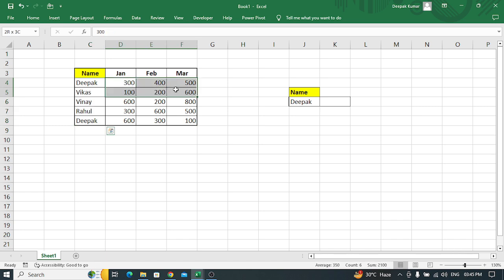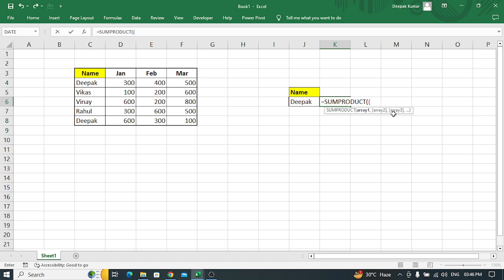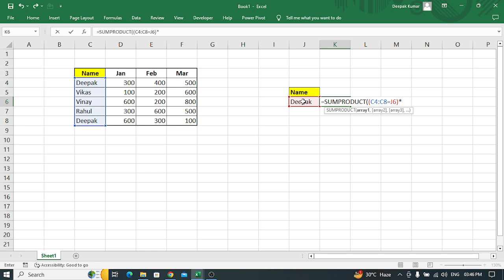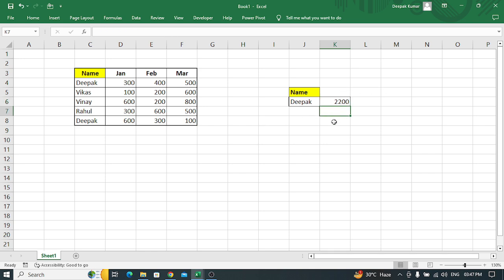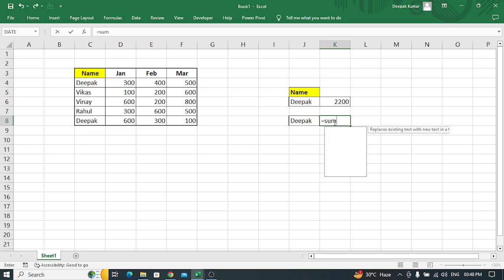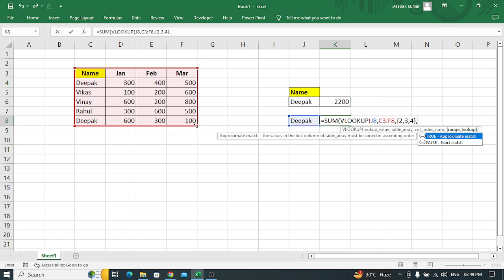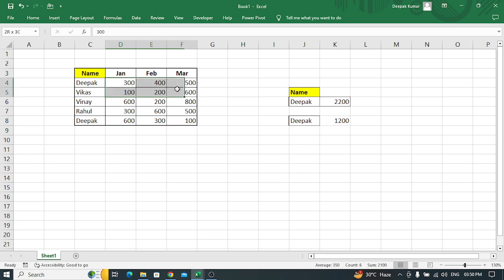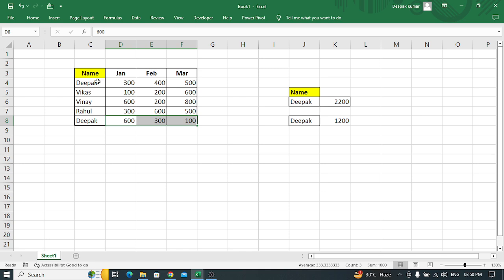How to Sum Monthly Data for Specific Names || Advanced Excel Interview Question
Welcome to XLEARNIC — Training Beyond the Academic.

XLEARNIC is a practical learning platform focused on helping students and professionals build industry-ready skills in Data Analytics and Business Intelligence.

On this channel, you’ll find practical and easy-to-understand content on:
• Advanced Excel
• SQL
• Power BI & DAX
• Data Analytics
• Statistics & Data Science
• Real-world business use cases
• Industry-focused projects and career guidance

Our goal is simple: **Train for the Job. Not for the Certificate.**

Learn practical skills, understand how data is used in real businesses, and build the confidence to solve real-world problems.